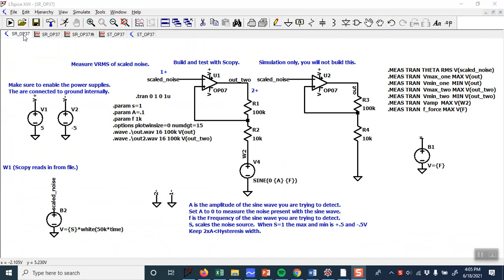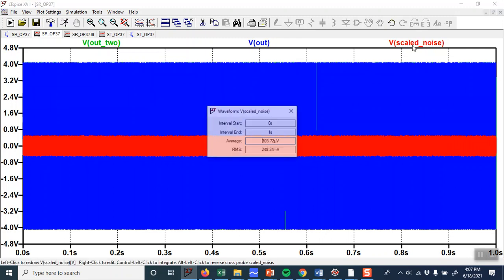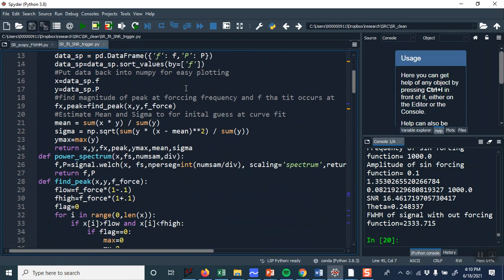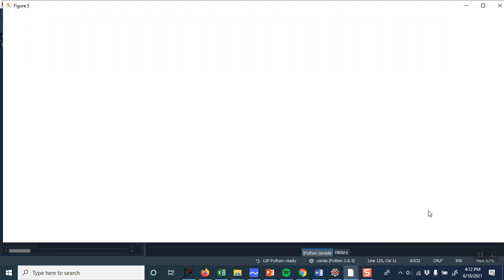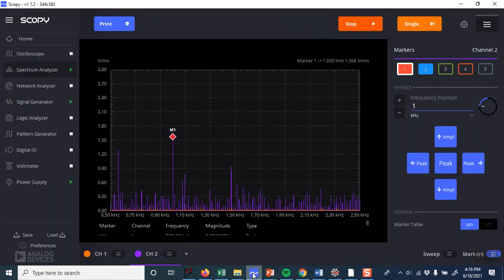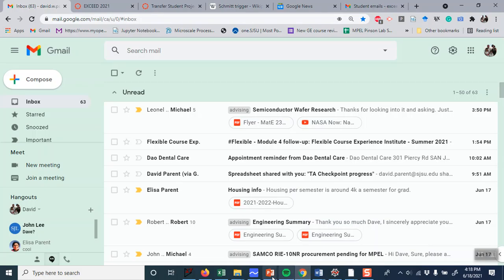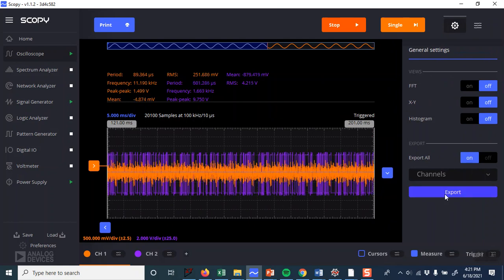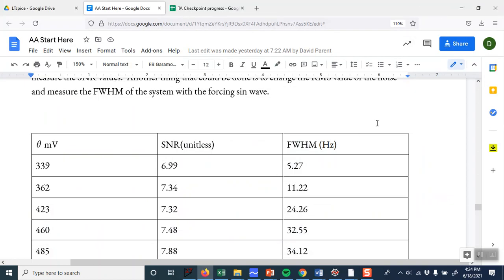Stochastic R with OP37